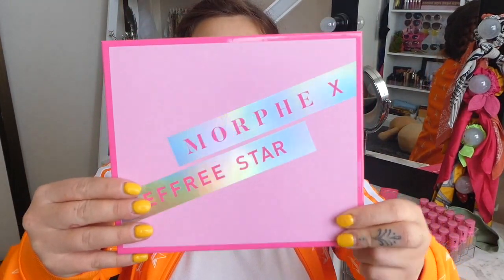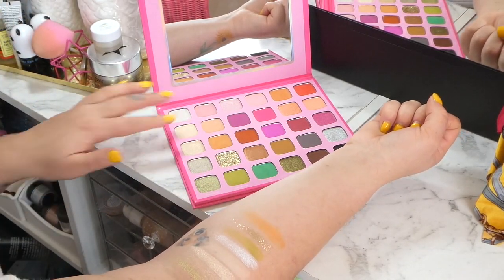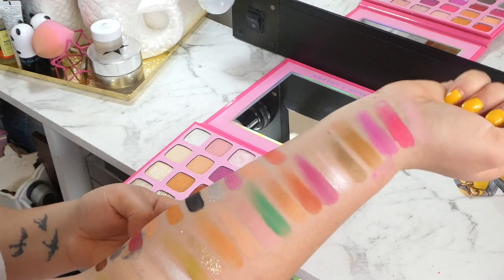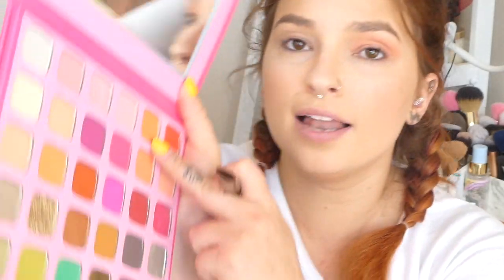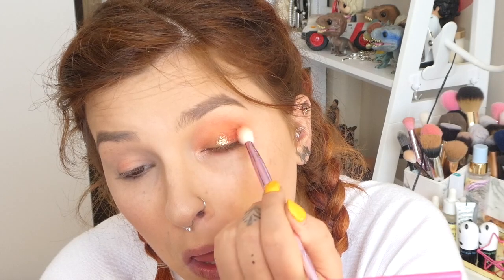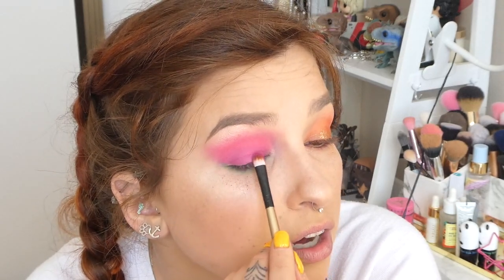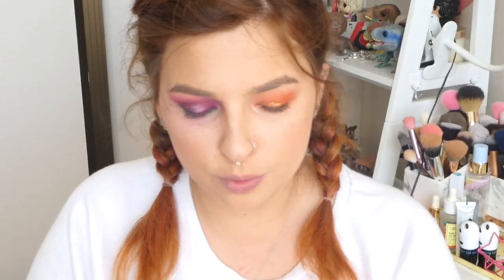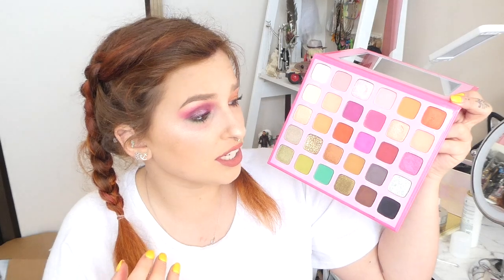BRUTALLY HONEST Artistry Palette & Setting Spray | Jeffree Star x Morphe Collab | Cerise1307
UGH..

So today I was super excited to review the MorphexJeffree Star Artistry palette but it appears I may have been too excited to get this...

Codes:

LiveGlam -

Kiss Me, Use code: Cerise1307 and get a FREE Lipstick on subscription!

Shadow Me, Use code: Cerise1307 and get a FREE Lipstick on subscription!